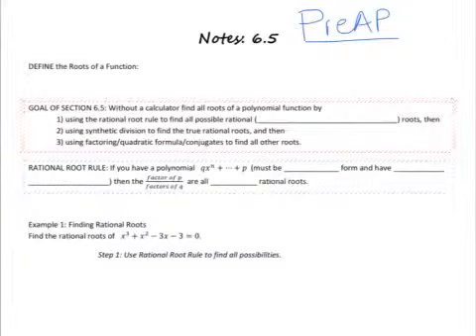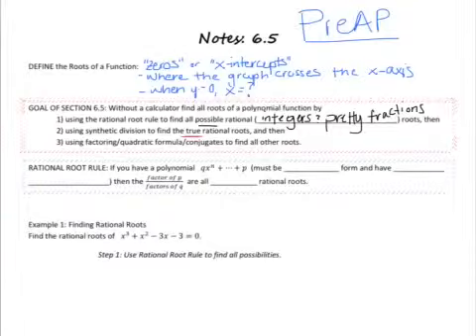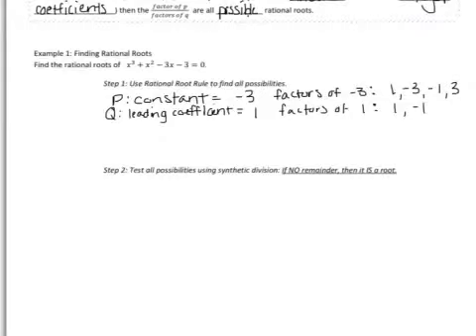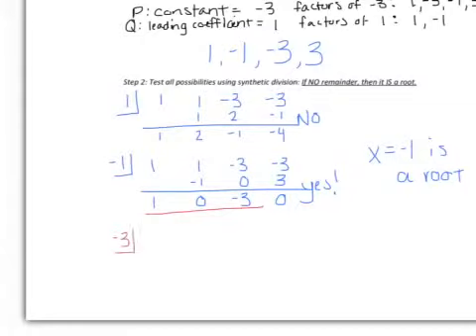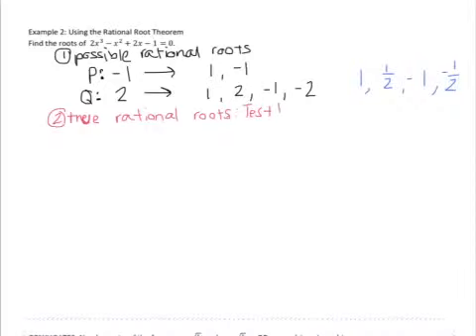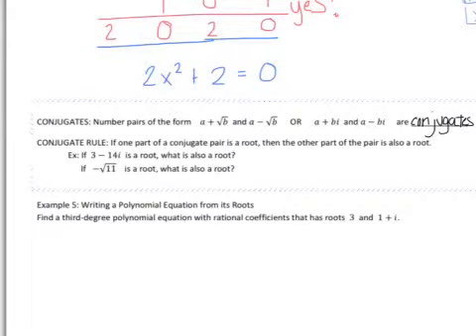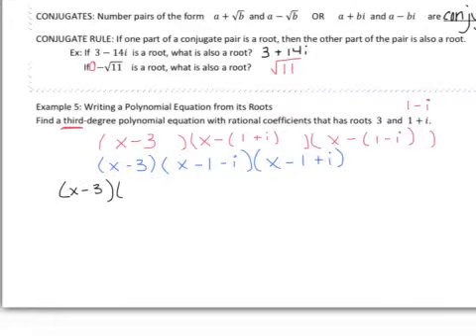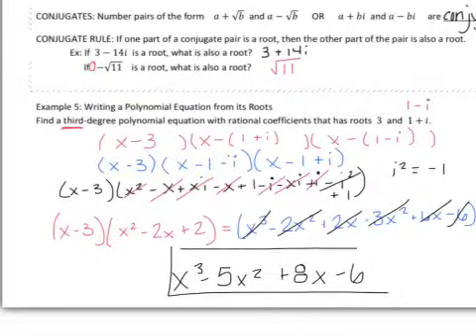6.5 PreAP Class Notes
Root Theorems

1/20/15